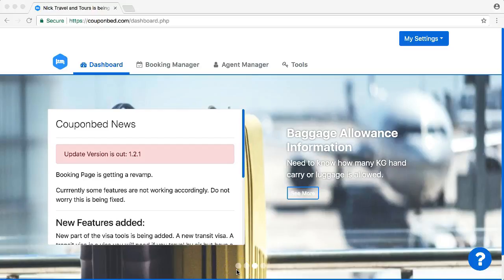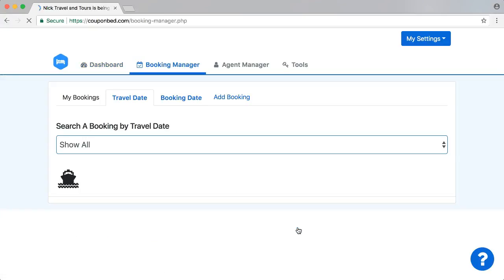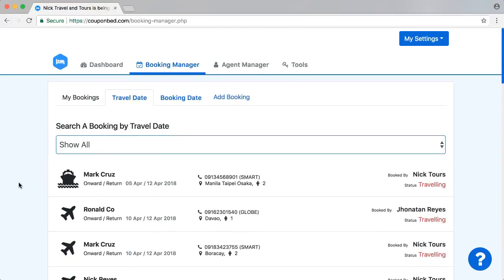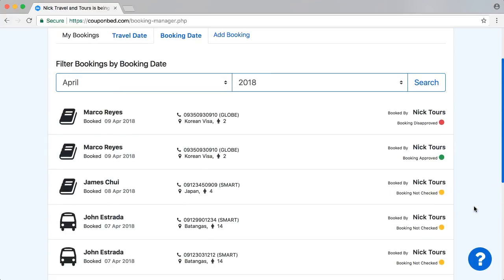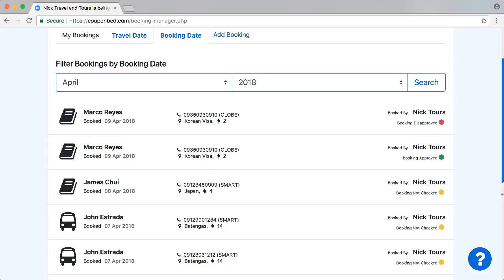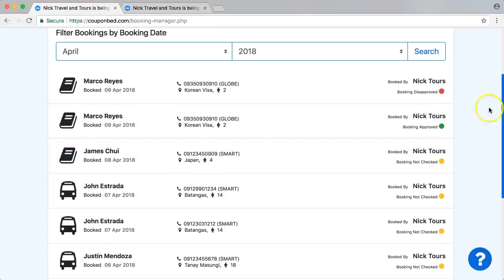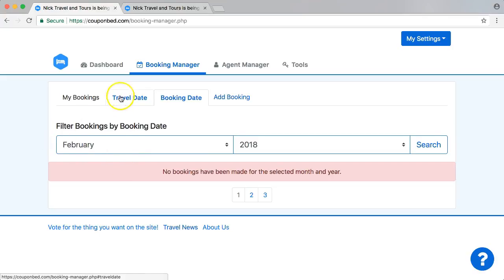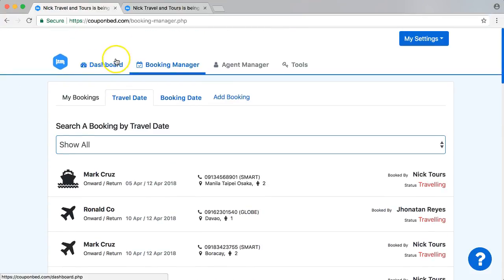New features Couponbed (10 april 2018)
In this video we will discuss the new feature that is now being implemented.

Are you also interested in organizing your travel agency with our travel agency system?